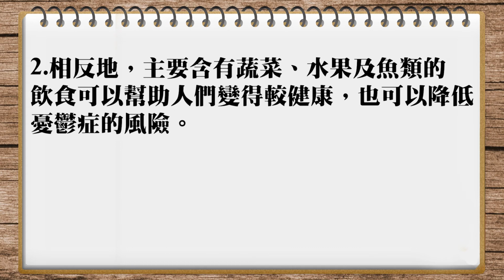IVY譯言堂-20210120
►► 本單元的內容擷取自常春藤解析英語雜誌第258期2010年2月號

♦  FB 粉絲團   ♦

♦  LINE  ♦